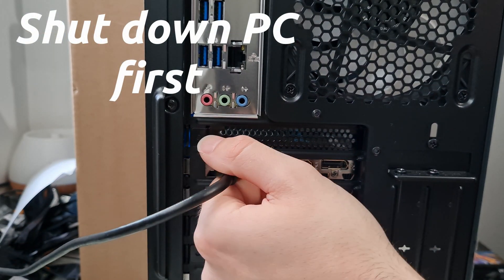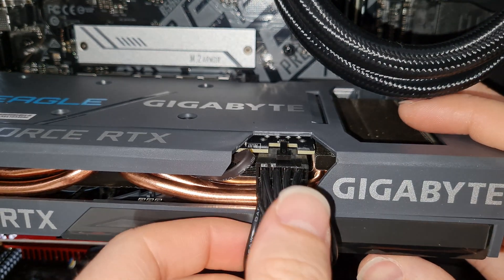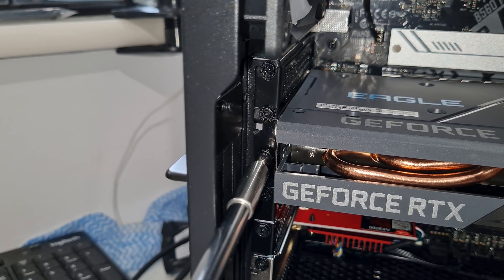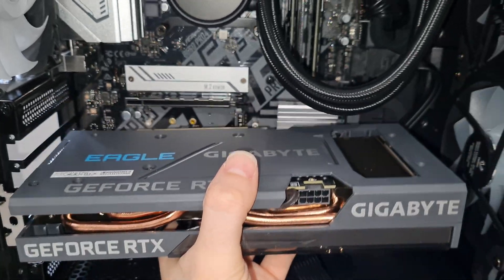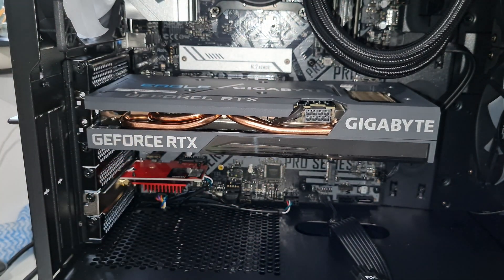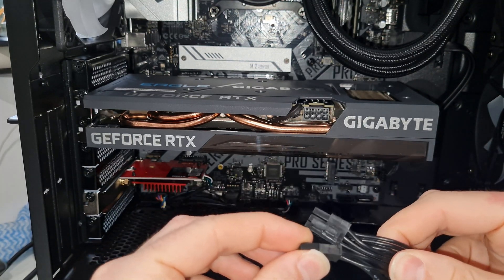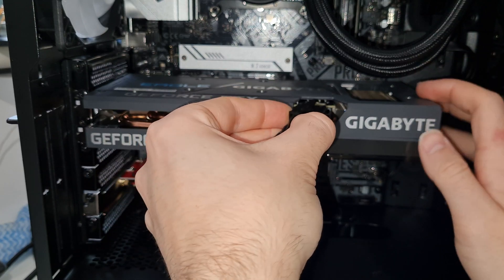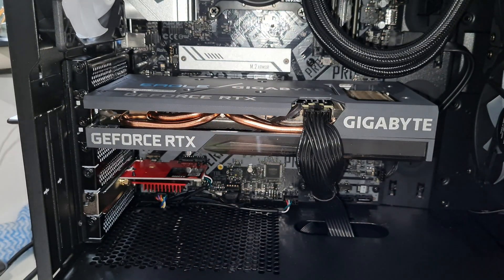How To Upgrade or Swap Your Graphics Card / GPU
for your next gaming PC!
- UK Only
- Ready to Go prebuilts or Custom Spec service

0:00 Start
-- Removal --

0:20 Turn off PC and unplug display cable
0:30 Unplug from power
0:38 Remove side panel
0:49 Remove PCIe power from video card
-- Install --

1:07 Unscrew from case
1:25 Push clip and remove video card
1:48 Line up gold connectors and install
2:15 Screw into case
2:34 Power cables

If you'd like a Windows 10 Pro Key for a super low price use these links: